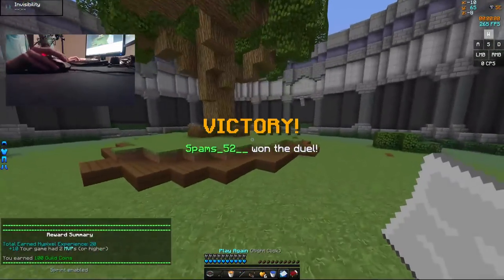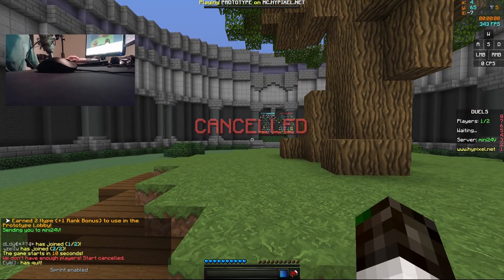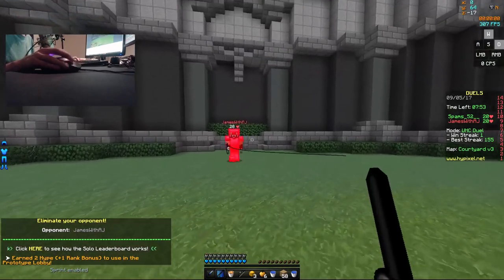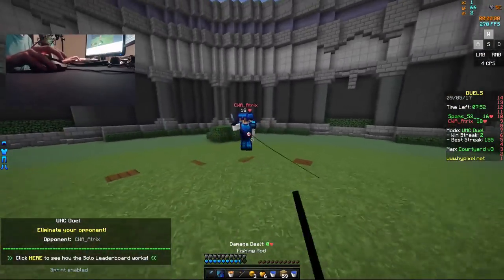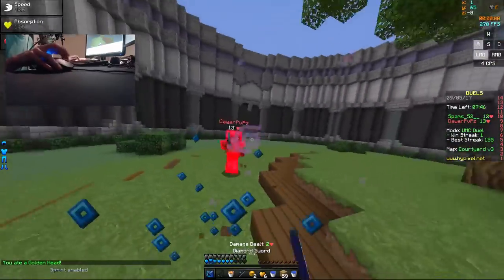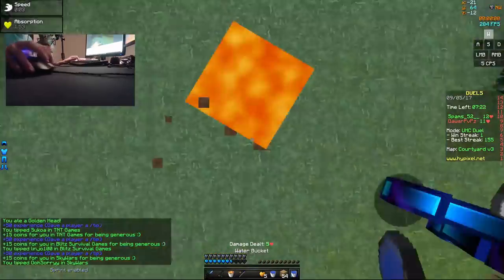How I PvP + My Sens & Controls FT Salty Hypixel Player & Reach Hacker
realSamitoD

Pack:
SamitoD 50k Pack